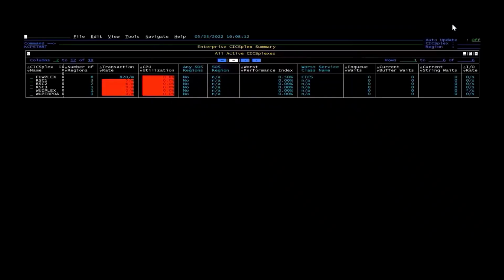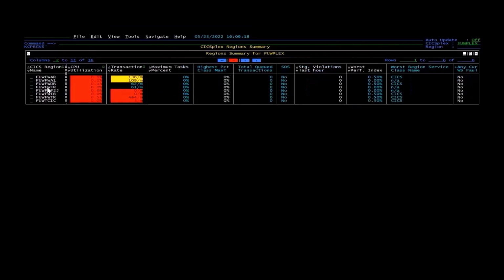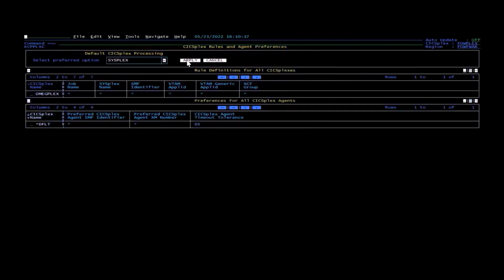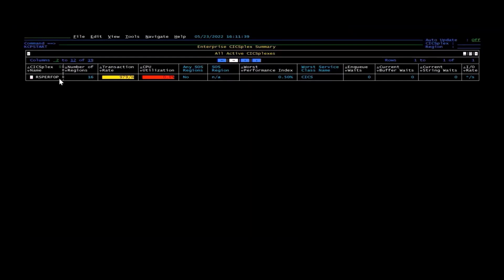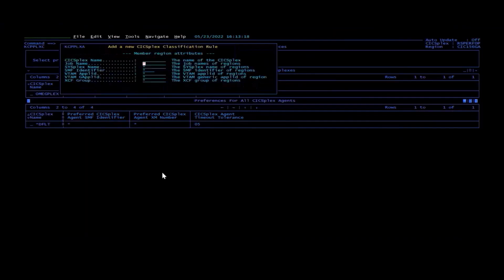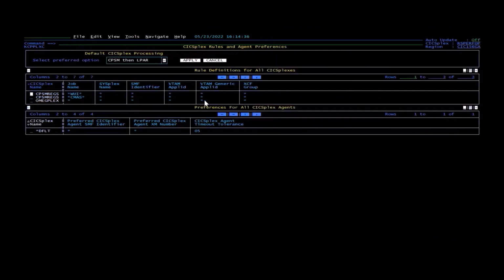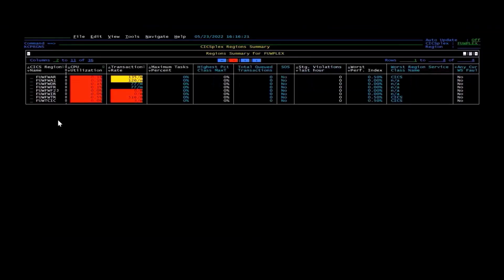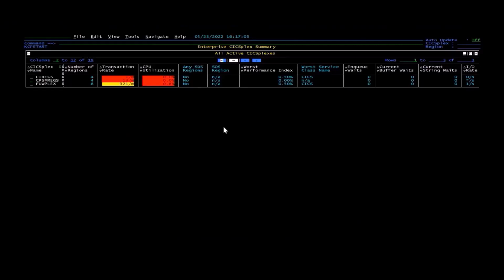Organizing CICS regions into IBM OMEGAMON monitoring CICSplexs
When first logging on to OMEGAMON for CICS, you will notice that your regions are organized into several CICSplexs based on whether you have any CPSM CICSplexs or by SMF id of your LPAR names.  In this video, the default organization is explained along with how to change the default or how to organize your regions into CICSplex based completely on your own preferences.